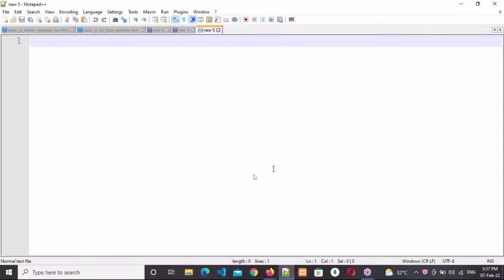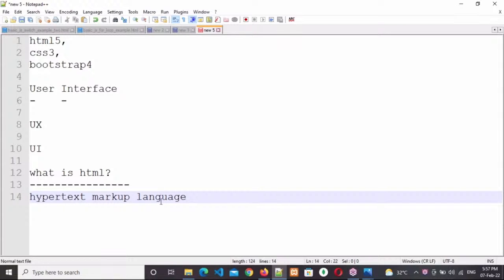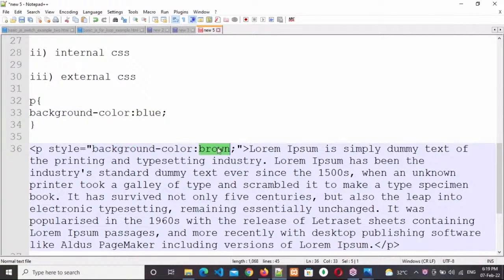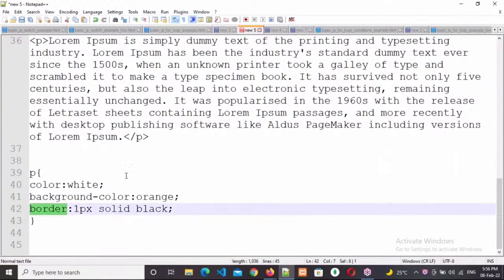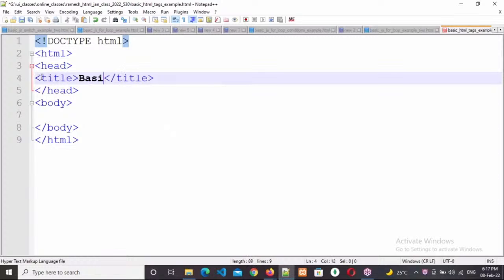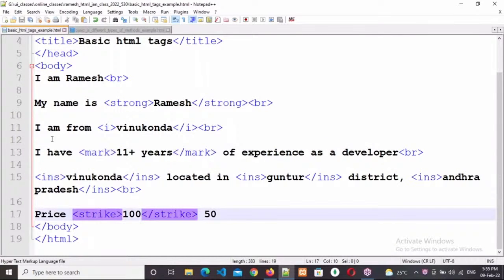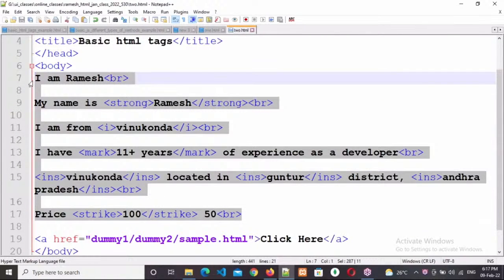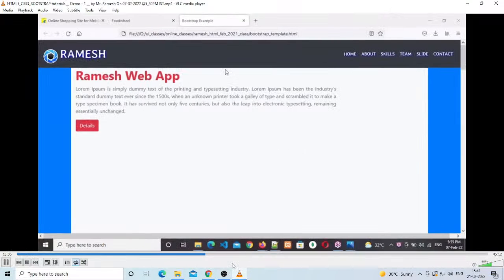HTML5_CSS3_BOOTSTRAP by Mr. Ramesh Sir